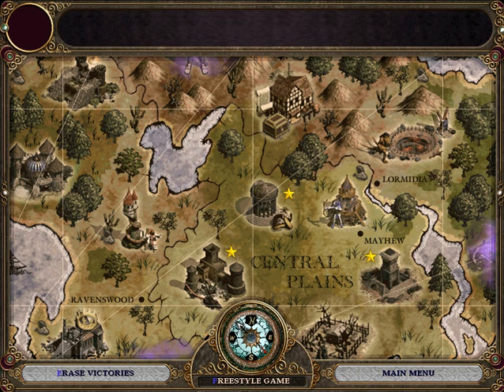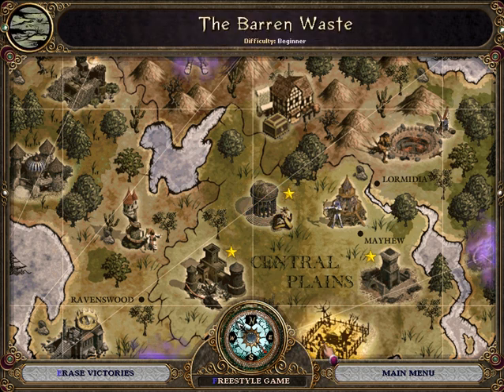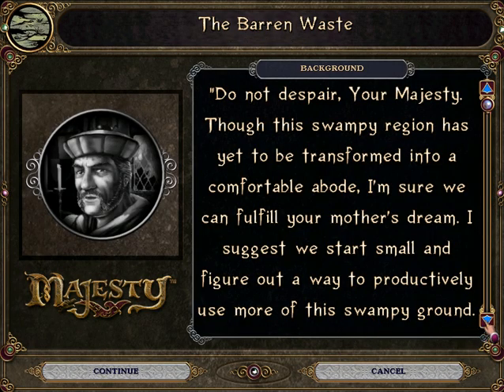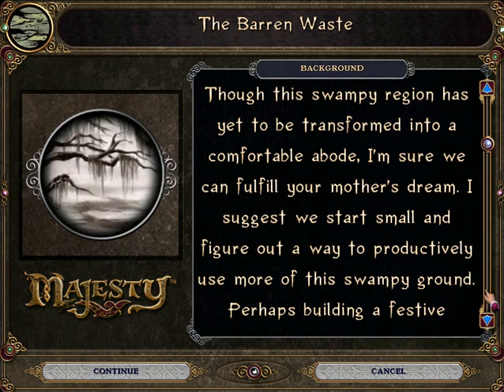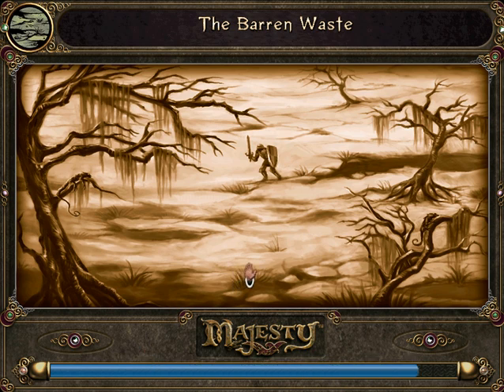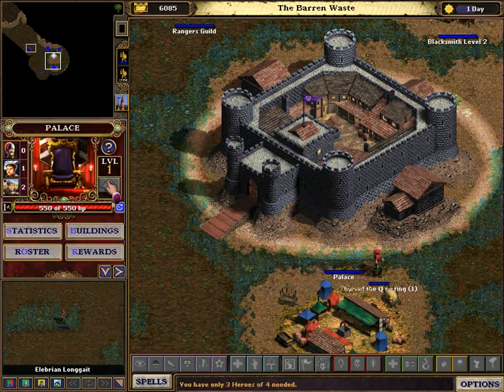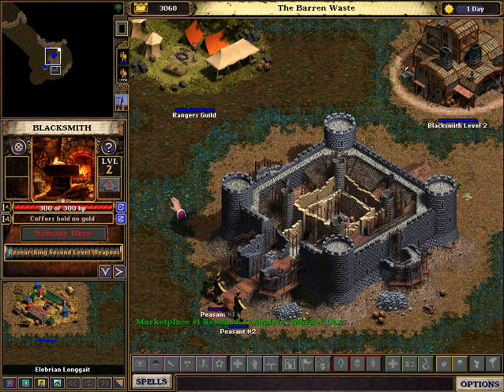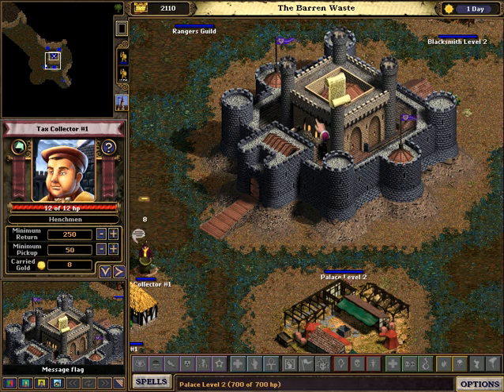Majesty: The Fantasy Kingdom Sim | The Barren Waste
In Majesty, you inherit the throne of Ardania. Through the various missions throughout your lands, you have to build guilds and defensive buildings, upgrade your castle, hire heroes and send them to defeat the many enemies within your kingdom.